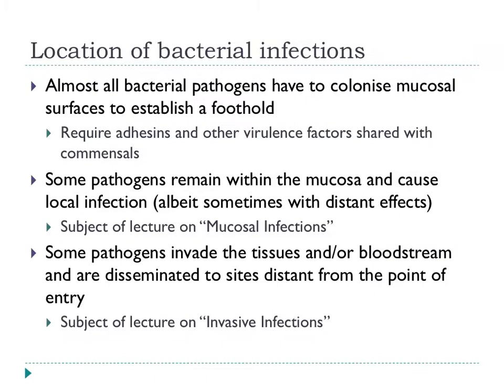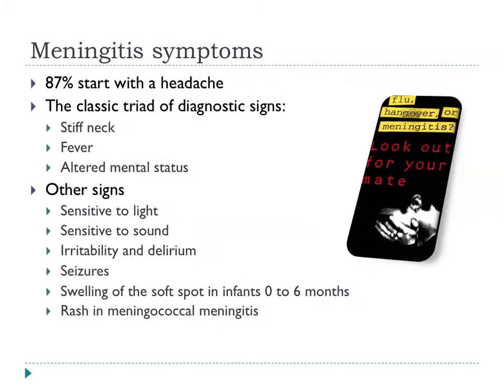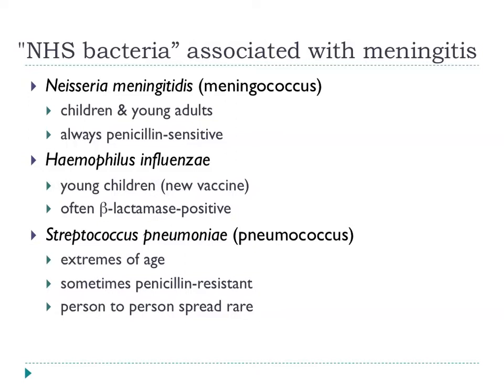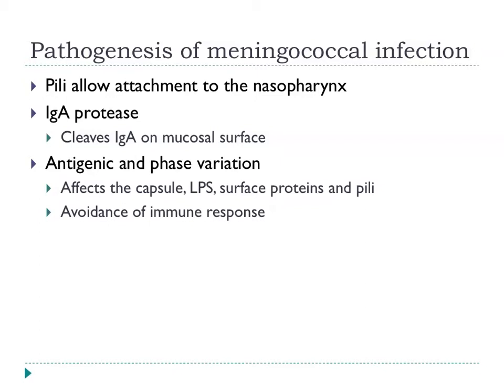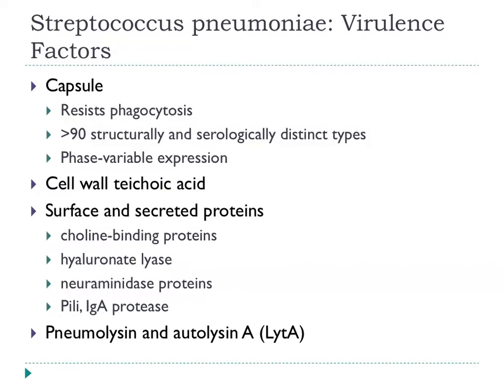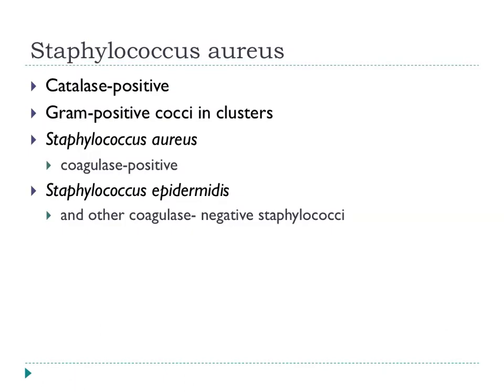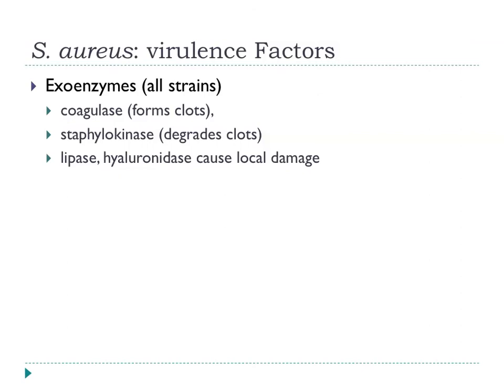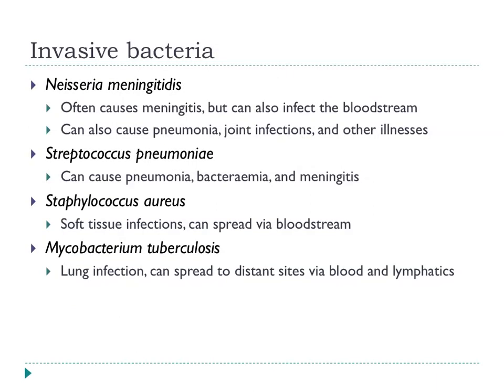Bio153 Module Lecture 2012 on Invasive Bacterial Infections